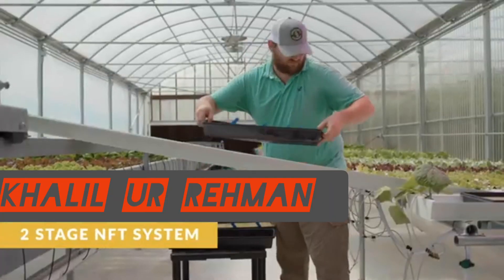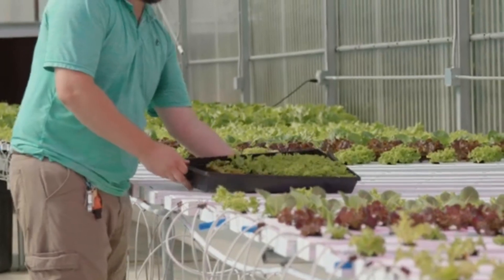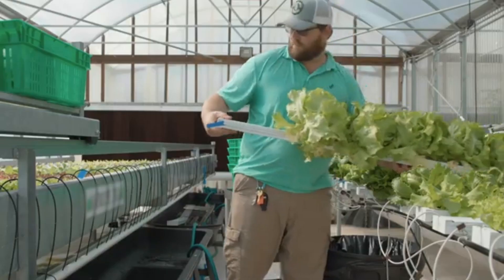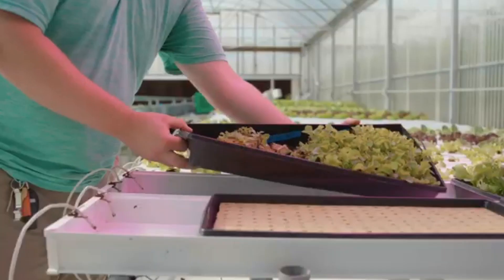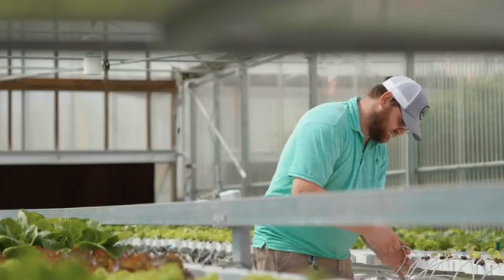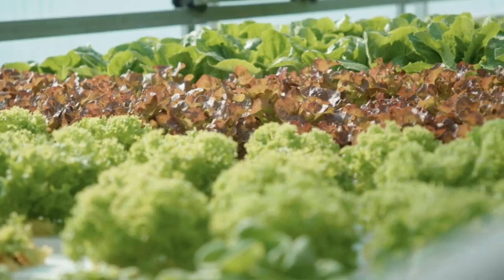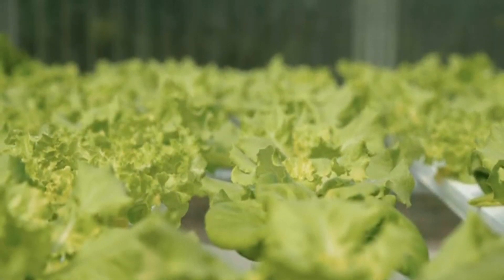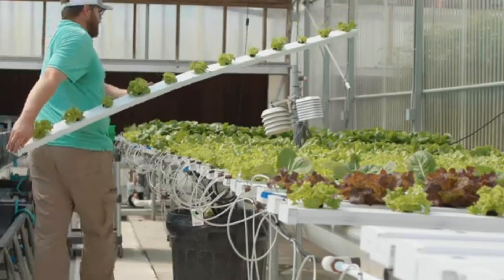Hydroponic NFT Growing stages (Nursery & Production)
Hydroponic Growing System stage 2 & 3 explainatin. in this video yiu will learn about each stage frim seed to harvesting  I will explain the difference between the stages abd their advantages when you consider the option fir choosing the NFT system as a growing system